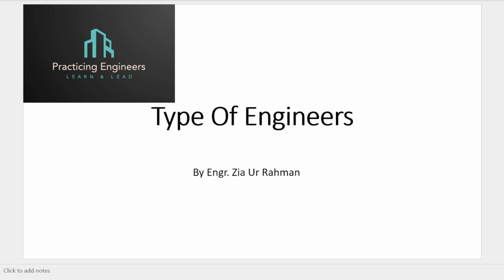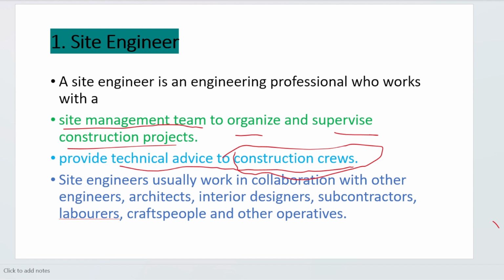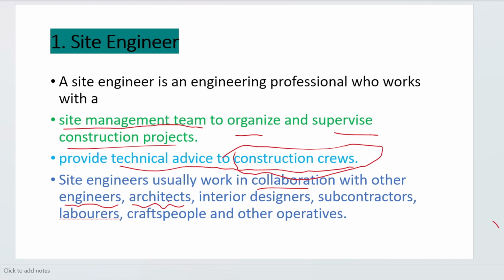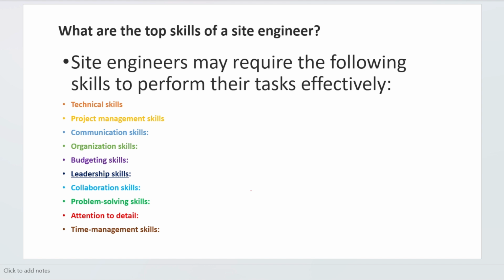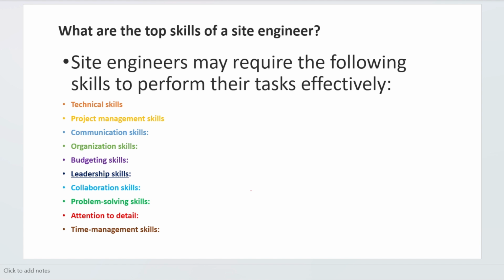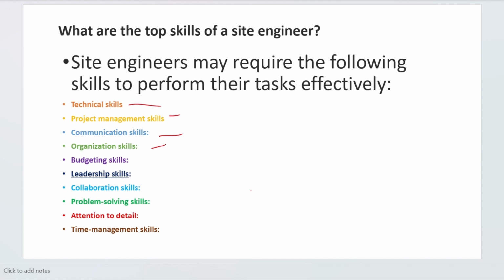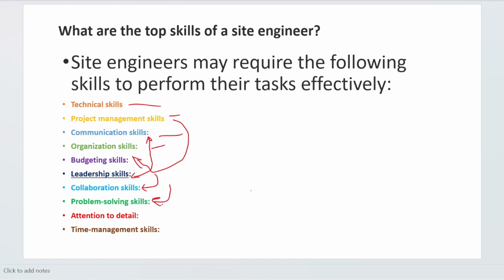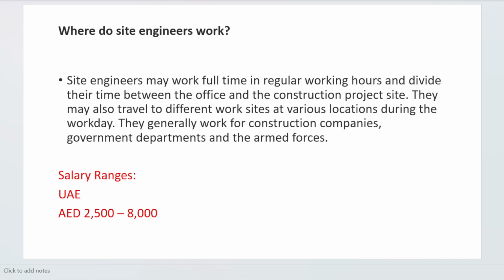What is Site Engineer? Roles & Responsibilities of Site Engineer, Skills Required For site Engineer.